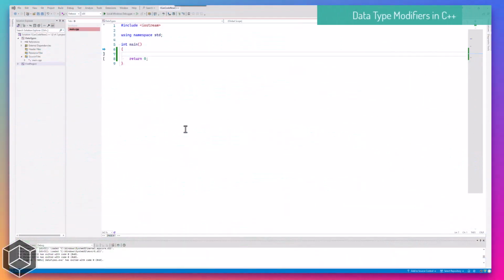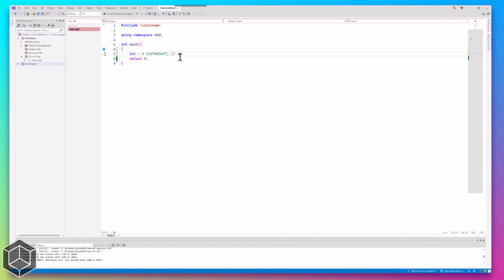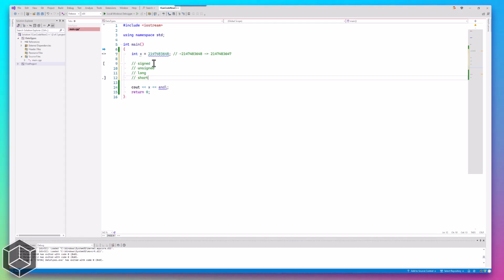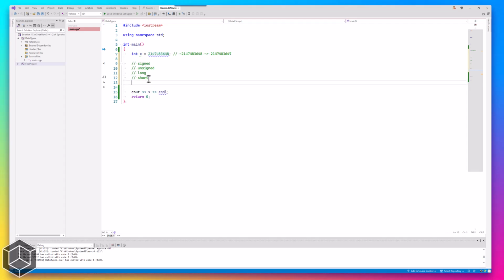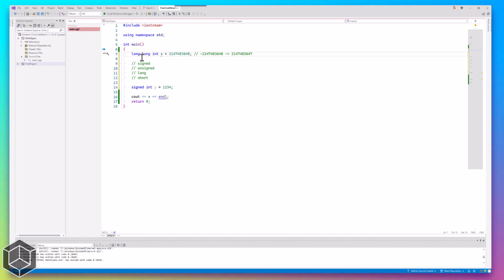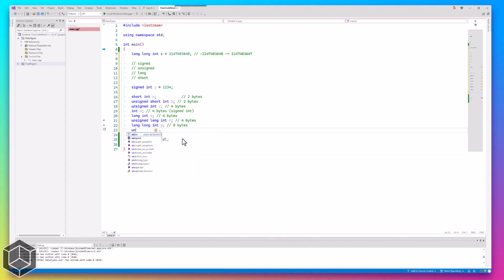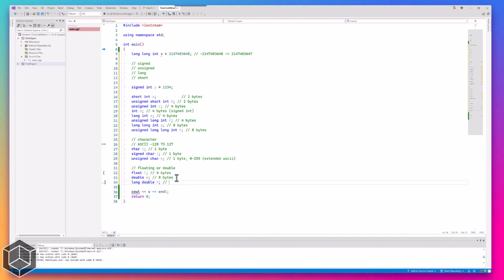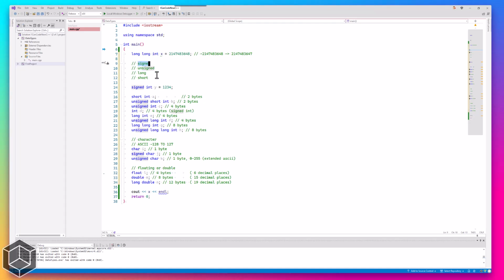Mastering C++ Data Type Modifiers: Signed, Unsigned, Long, and Short Explained - I CAN CODE NOW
In this video, we'll dive deep into C++ data type modifiers, including signed, unsigned, long, and short. Understanding these modifiers is crucial for efficient and effective programming. Perfect for beginners and those looking to enhance their C++ skills! 🌟

What You'll Learn:

Signed vs. Unsigned: Understand the difference between signed and unsigned data types and when to use each. 💡
Long and Short Modifiers: Learn how to use long and short modifiers to optimize your code. 📏
Practical Examples: See real-world examples of how these modifiers are used in C++ programming. 💻
Printing Data Types: Learn how to print different data types to the screen using std::cout. 🖥️

Comprehensive Guide: Our detailed explanations ensure you understand each concept thoroughly. 📝
Visual Instructions: Follow along with our clear and concise visual instructions. 👀
Boost Your Skills: Enhance your C++ programming skills with practical examples. 💡

C++ Data Type Modifiers
Signed vs. Unsigned
value overflow
integer overflow
extended ascii
Long and Short Modifiers
C++ Programming for Beginners
Visual Studio 2022 Tutorial
C++ Examples
Printing Data Types

Beginners: Perfect for those new to C++ programming. 🆕
Students: Ideal for students looking to strengthen their coding skills. 🎓
Professionals: Great for professionals upgrading their development environment. 💼
Hobbyists: Perfect for coding enthusiasts exploring new languages. 🎮